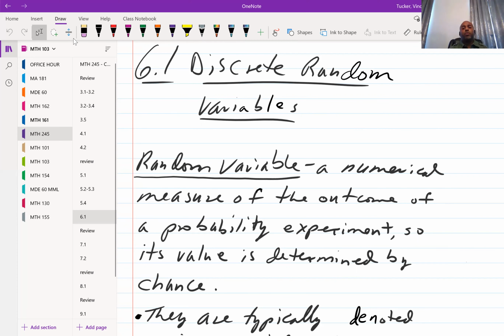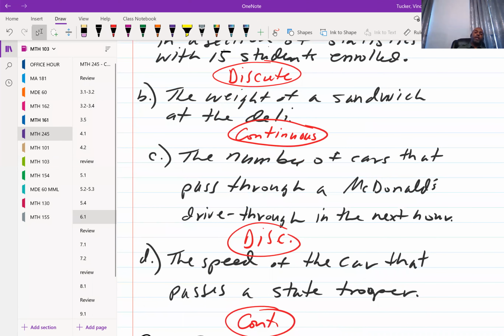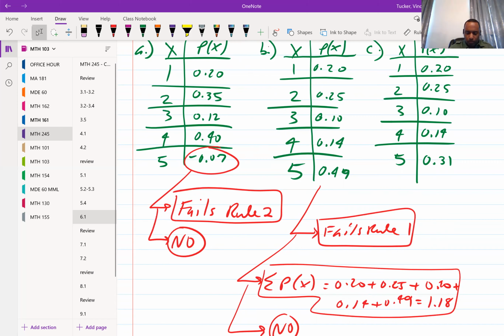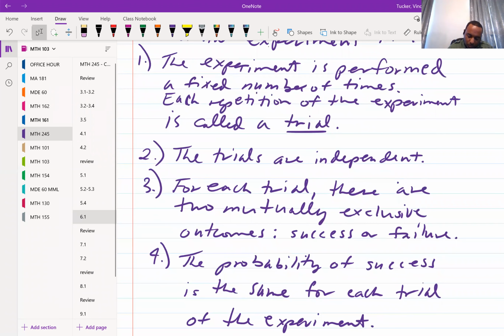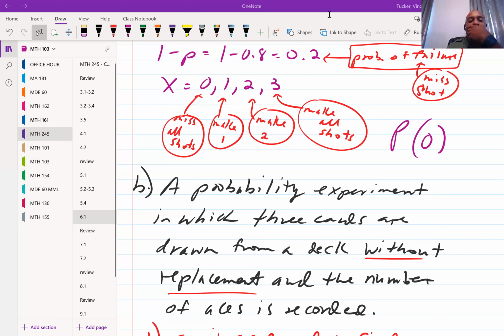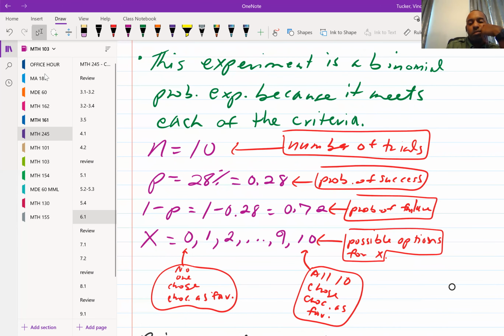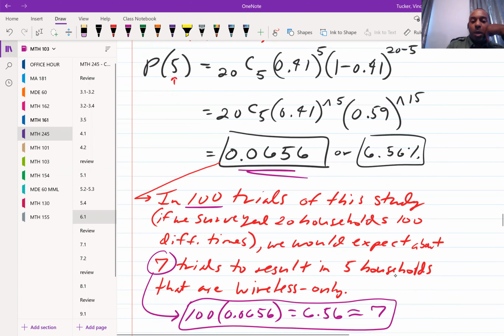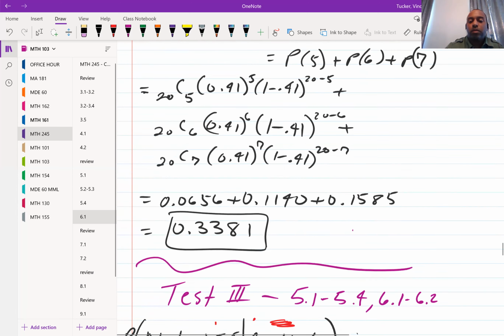Statistics I ~ 12:30 Class Lecture ~ 9/20/21